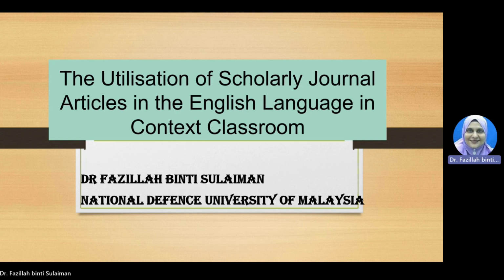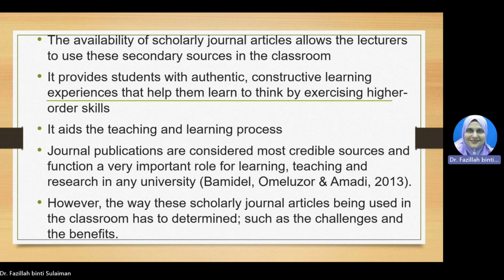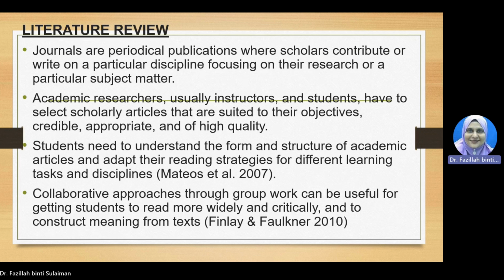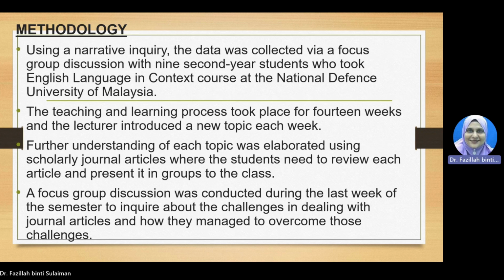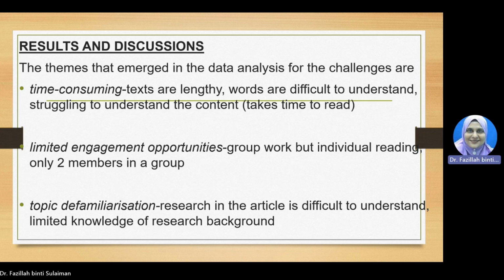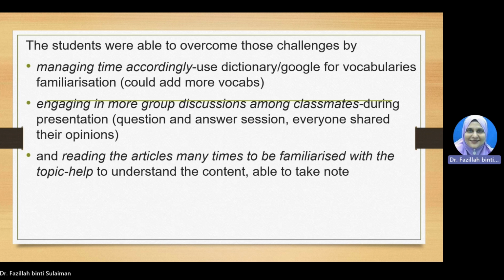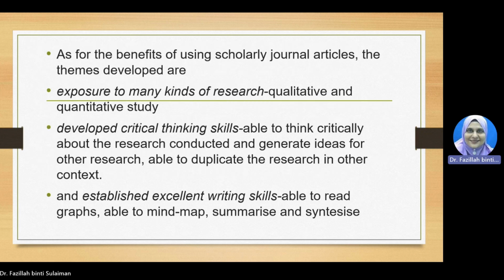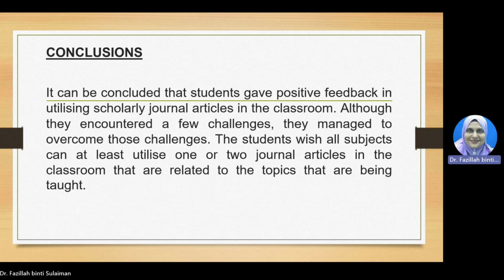LUIE2023 The Utilisation of Scholarly Journal Articles in the English Language in Context Classroom